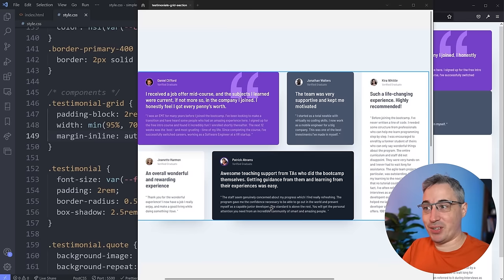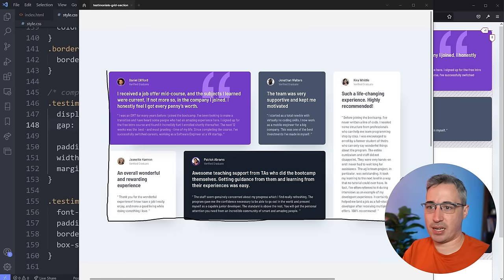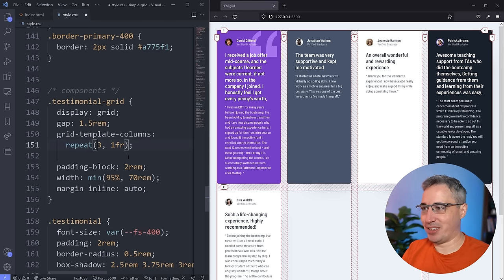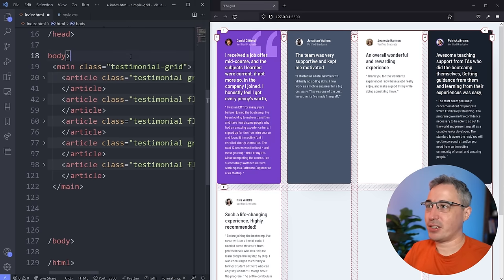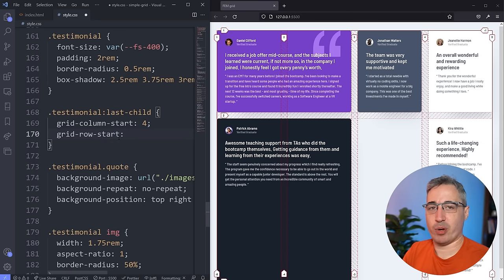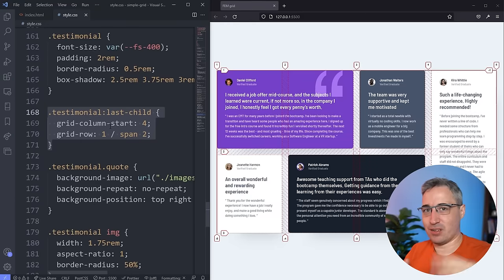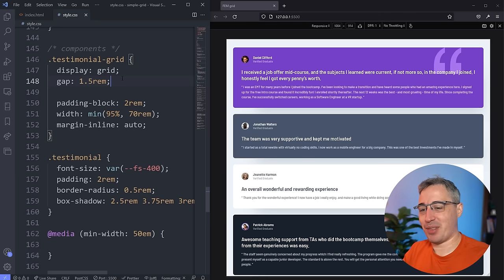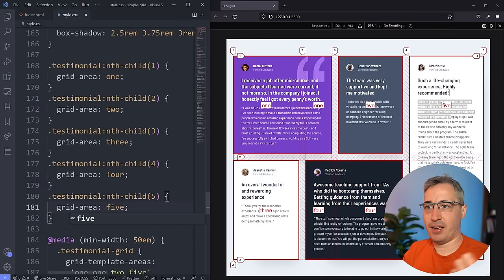Learn CSS Grid the easy way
It can be easy to get bogged down in how grid works, with a lot of new properties, values, and even units! So let's try and simplify things as much as possible, because to get started, you don't need to know *everything* about how Grid works.

⌚ Timestamps
00:00 - Introduction
01:01 - How we're approaching this
02:01 - What we are working on
02:39 - What we are starting with
03:08 - Declaring display grid
03:59 - The gap property
04:47 - Use your grid inspector
06:06 - How many columns do you need
06:59 - You probably don't need to declare rows
12:48 - Spanning columns
15:09 - Placing things in specific places on your grid
17:52 - Working with line numbers
24:56 - Working with media queries
28:21 - grid-template-areas
35:38 - auto-columns and rows